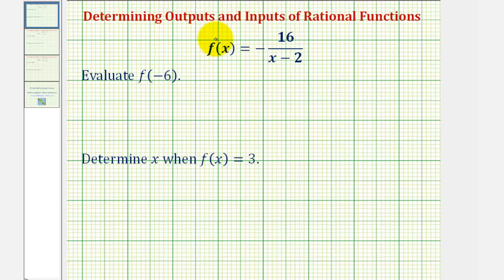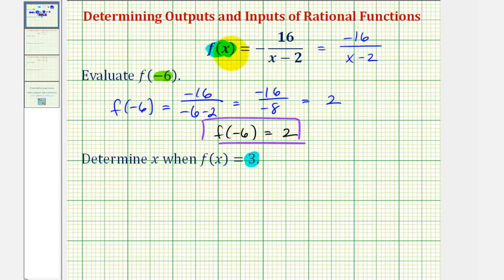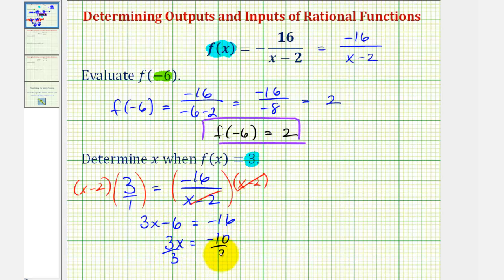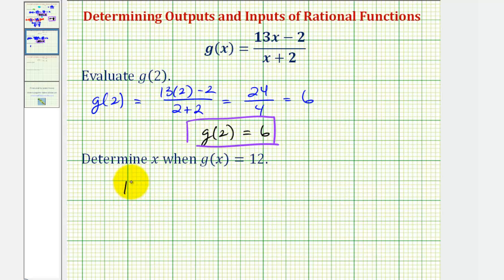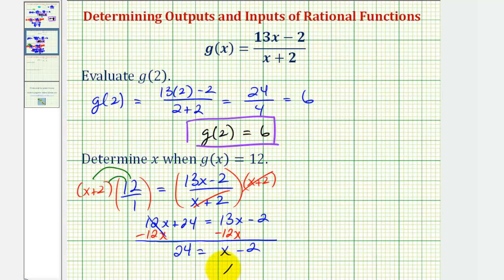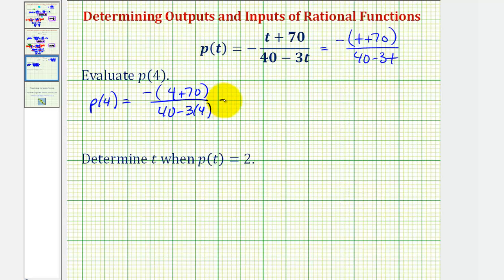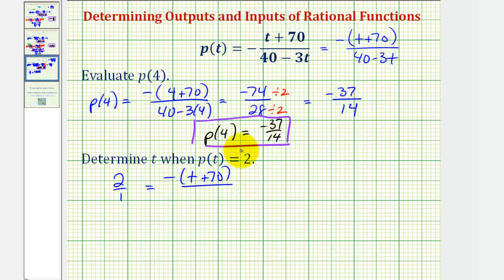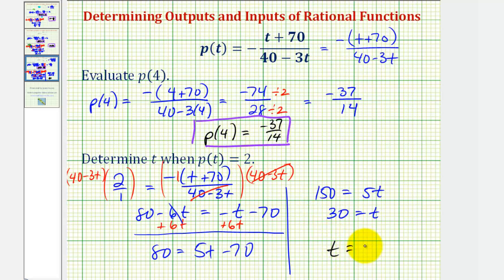Ex: Determine Rational Function Outputs and Inputs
This video provides 3 examples of how to determine a rational function output given the input and how to determine a rational function input given the output.